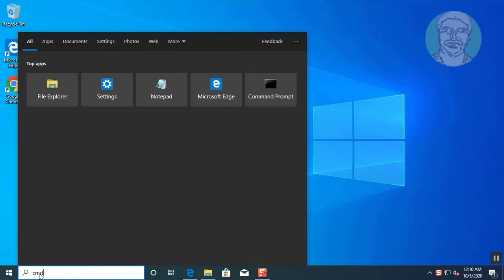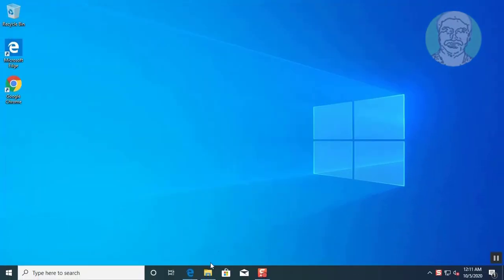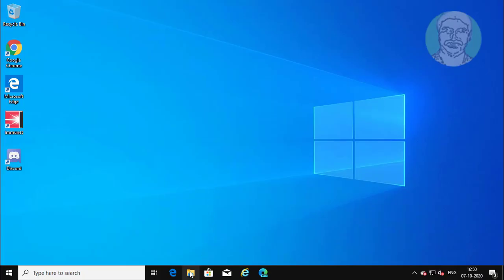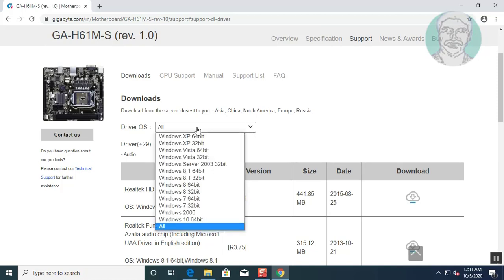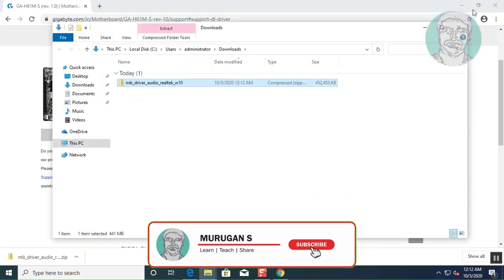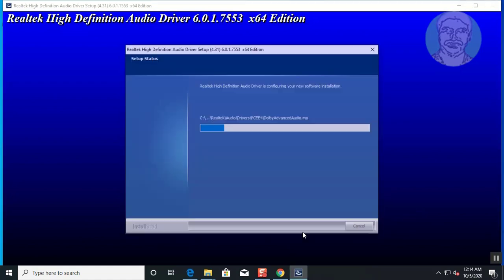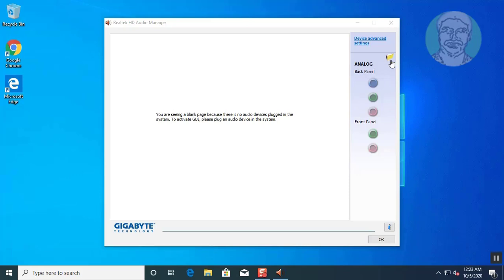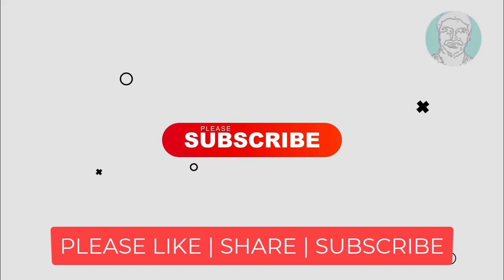How to Identify Motherboard and Install Audio Driver [Tutorial]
This Tutorial Helps to How to Identify Motherboard and Install Audio Driver [Tutorial]

Windows7/8/10